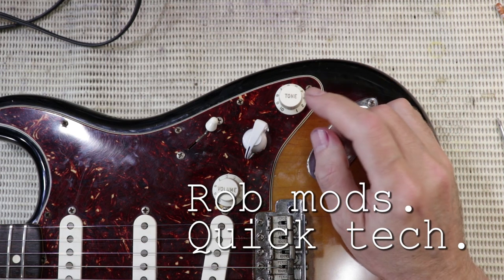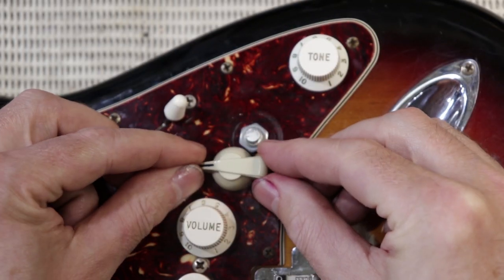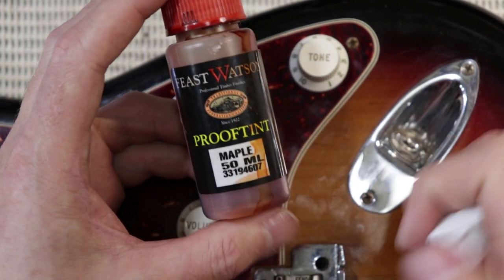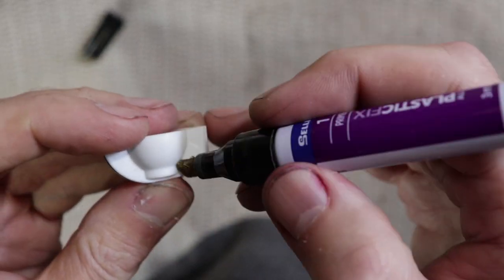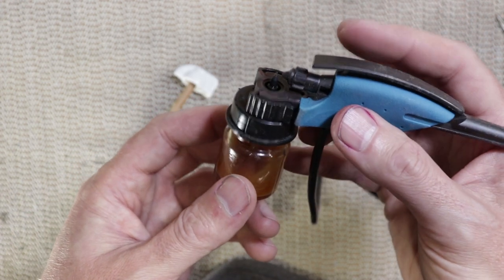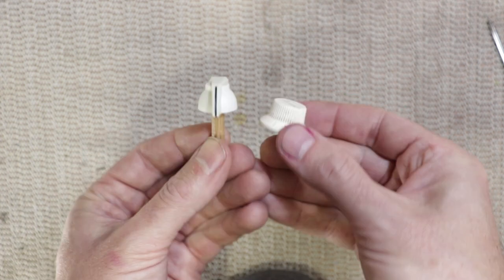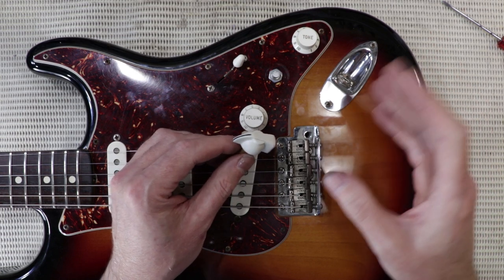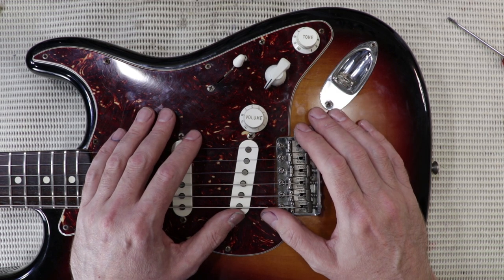Making New Guitar Parts Look Vintage.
In this video I use my Testors airbrush to spray a fine coat of Feast Watson French Polish on a new bright white chicken head knob so it matches the slightly yellow vintage style knobs on a John Mayer signature Fender Stratocaster.  Then I seal the shellac with a couple of coats of Dulux Duramax semi-gloss clear lacquer.  In the past I've used spirit stains like Prooftint to dye ABS plastic guitar parts, but I've never tried this method...